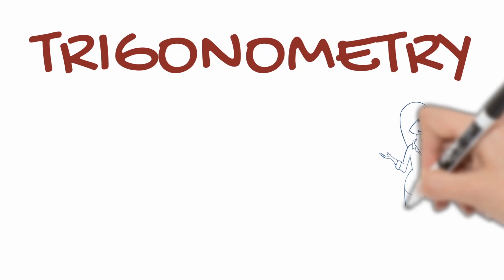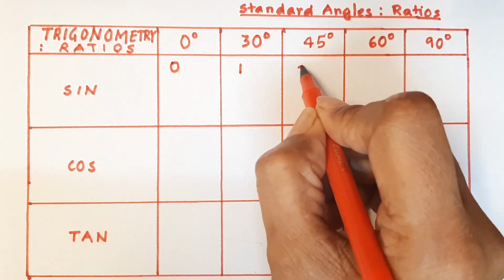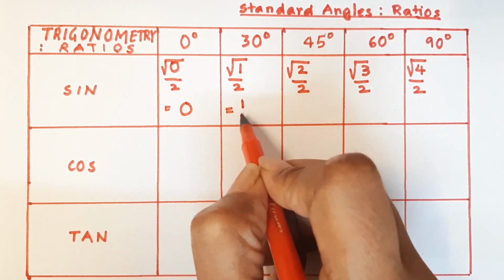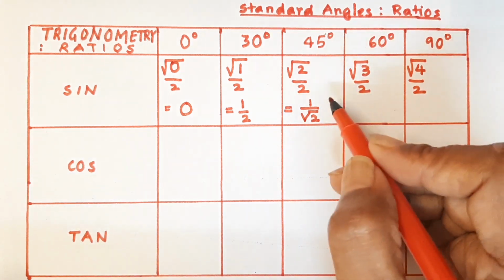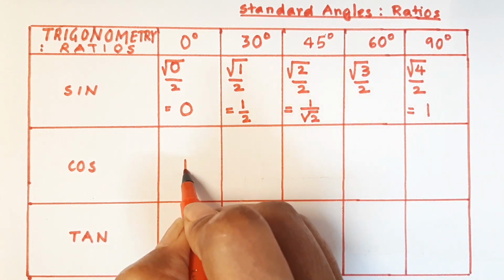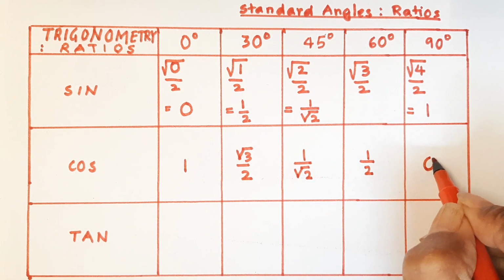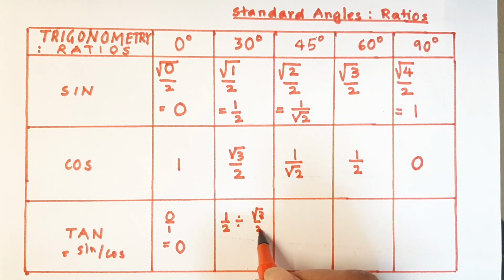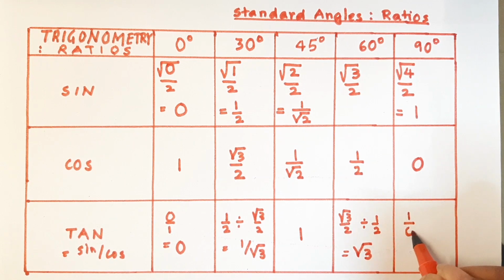Trigonometry : Ratios of Standard Angles TRICK 2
In today's video we will be learning the tricks to remember the ratios of standard angles in Trigonometry